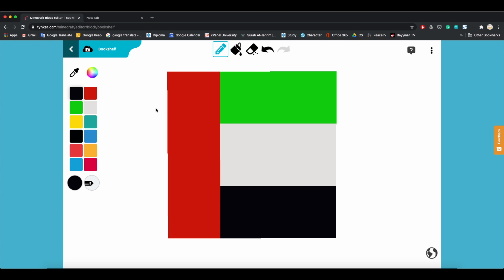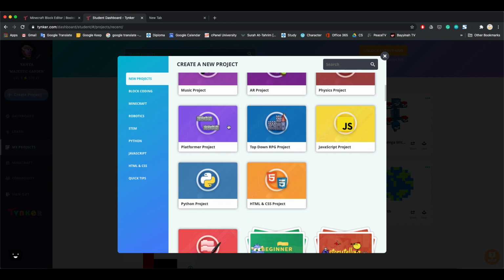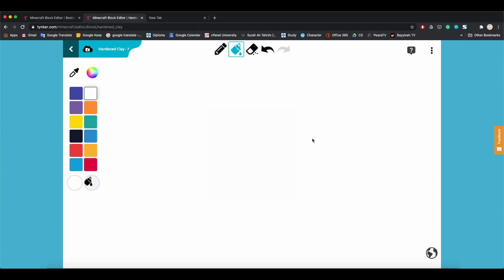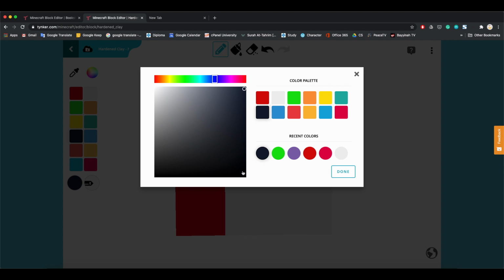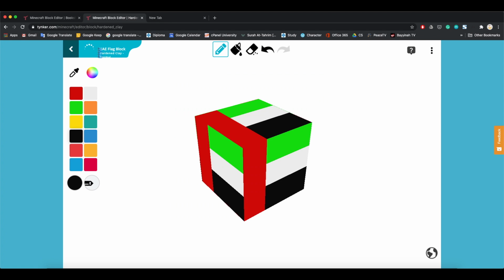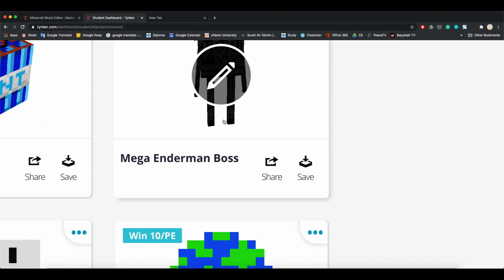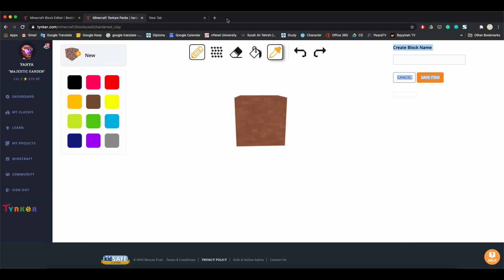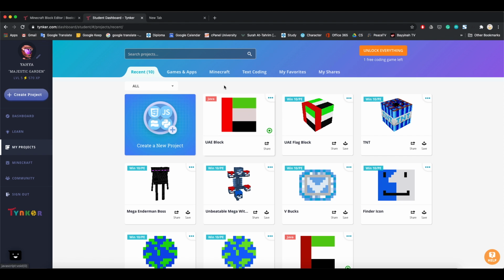How To Make The UAE Flag Block In Pixelated Form | Learn To Draw With Yahya 🖋